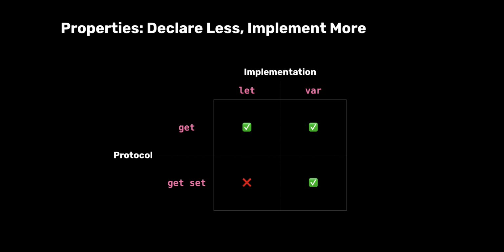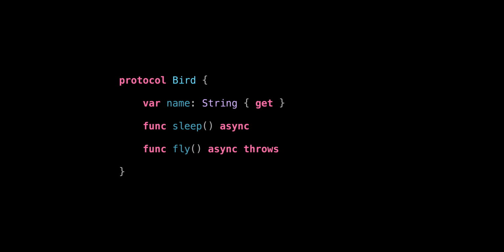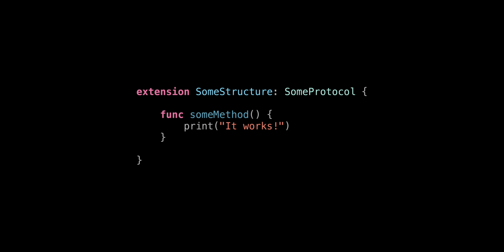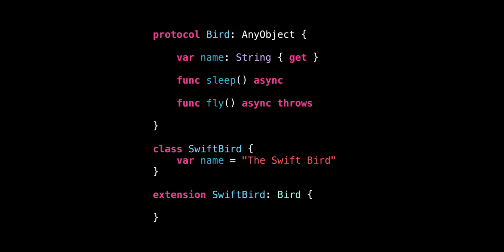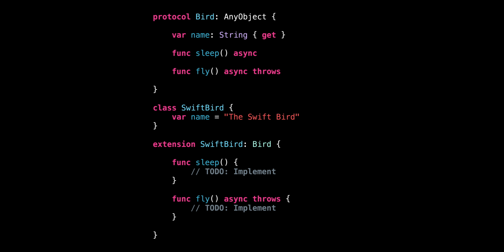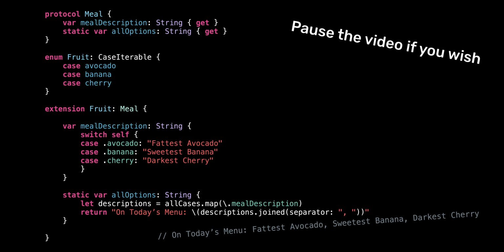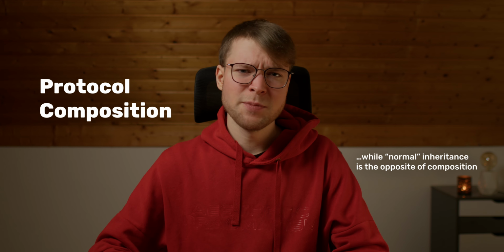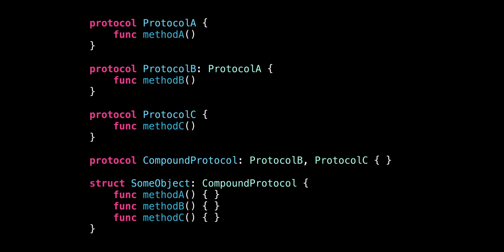How to Use Protocols. Protocol Composition. Protocol-Oriented Programming | Swift & iOS Basics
After two episodes of examining software interfaces at large, I’m (finally) moving on to Swift protocols in particular. In this video, I’m going over the fundamentals of their use, and demonstrating how to declare protocols, how to conform objects to them, and how to call protocol methods. In addition to that, I’m having a look at protocol composition (protocol inheritance) and explaining the principles of protocol-oriented programming in Swift.

Chapters:
• 0:00 Intro
• 1:11 Overview of Swift Protocols
• 1:46 Declaring Protocols
• 4:20 Conforming Objects to Protocols
• 7:19 Calling Protocol Methods
• 8:46 Protocol Composition (Protocol Inheritance)
• 10:16 Protocol-Oriented Programming